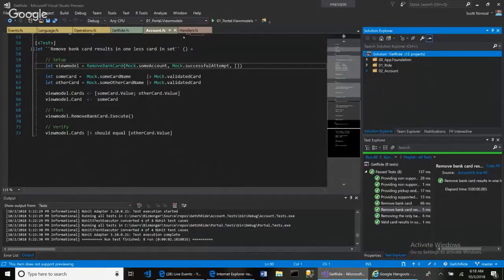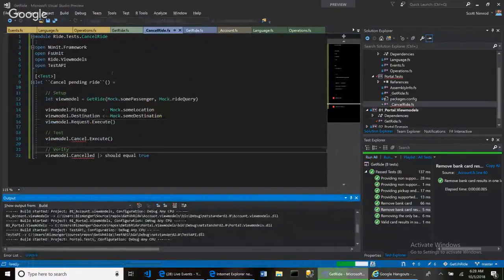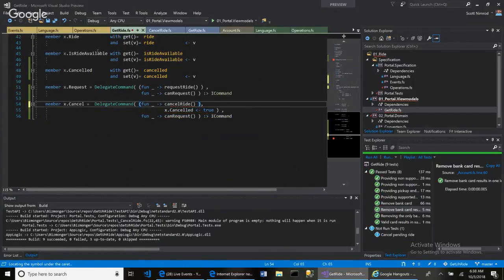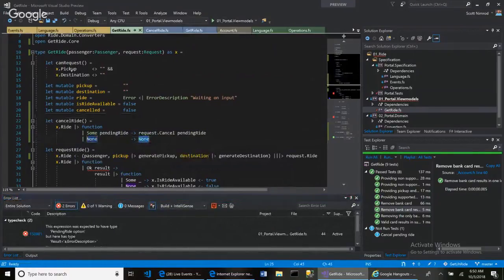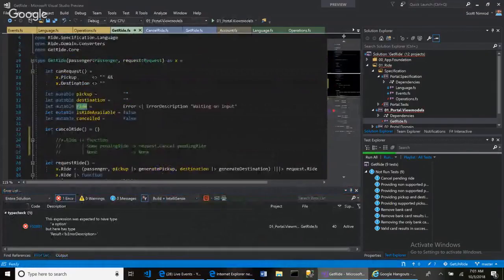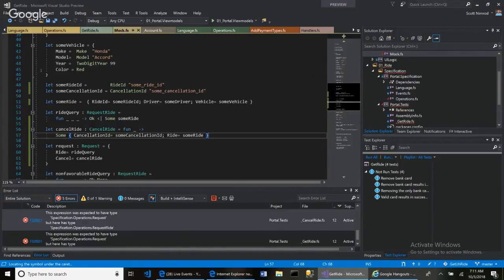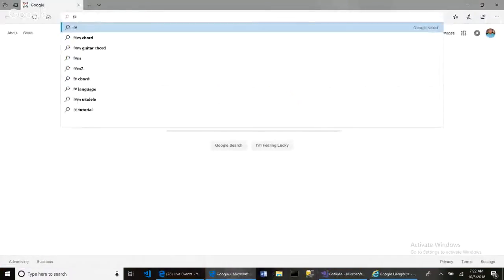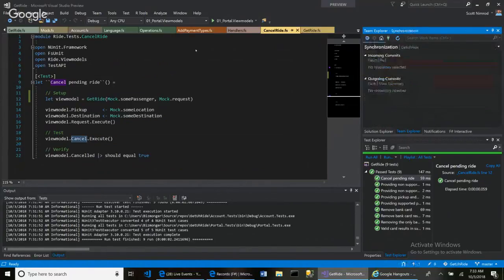Live Programming in F# (vol. 9)